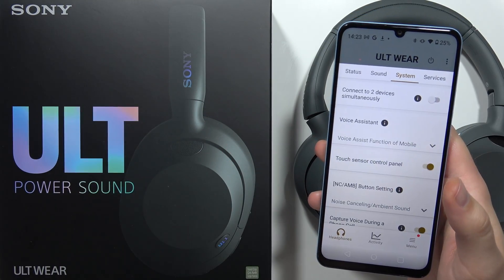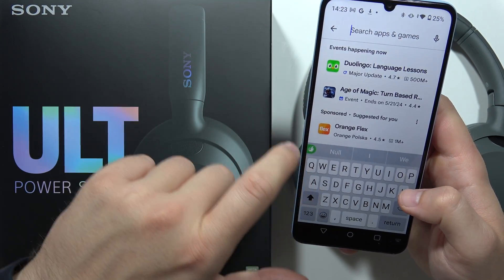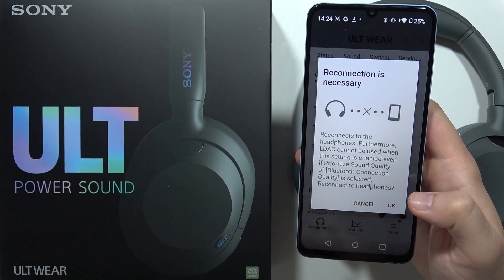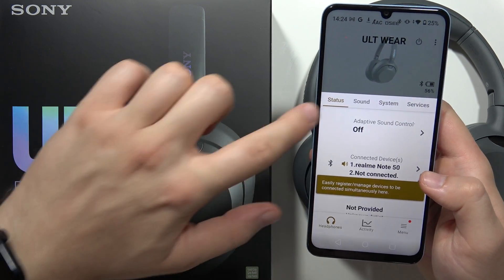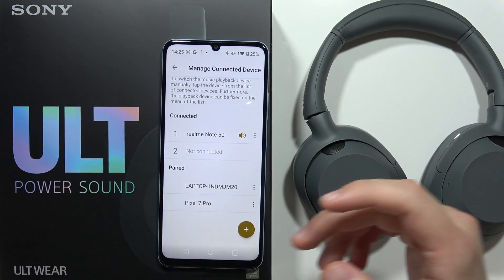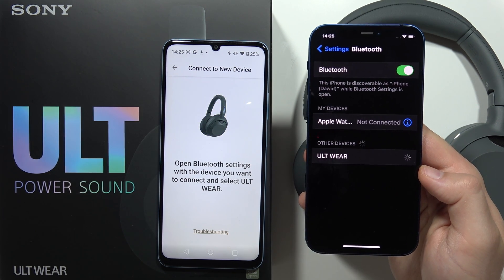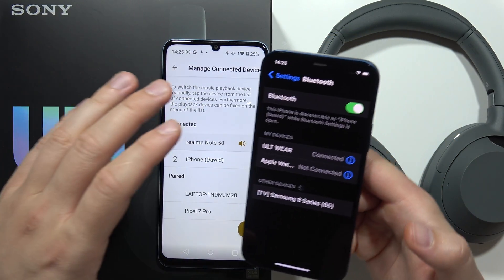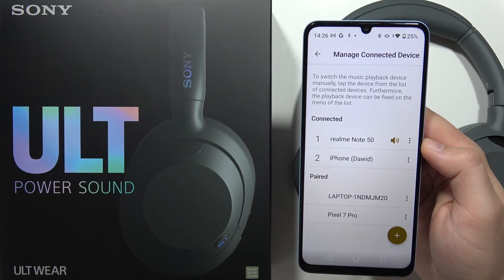Sony ULT Wear: How to Connect to 2 Devices Simultaneously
Learn how to connect your Sony ULT Wear headphones to two devices simultaneously with this comprehensive guide. Discover the step-by-step process to enable multipoint connection, allowing you to seamlessly switch between devices and enjoy uninterrupted audio playback.

How to pair Sony ULT Wear headphones with multiple devices at once
Sony ULT Wear headphone multipoint connection setup
Sony ULT Wear headphone dual device connection guide